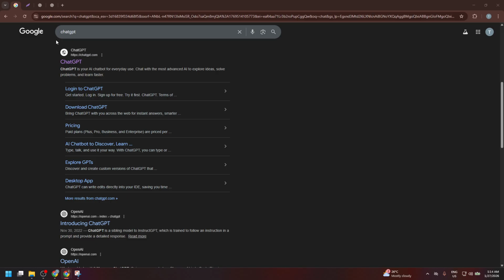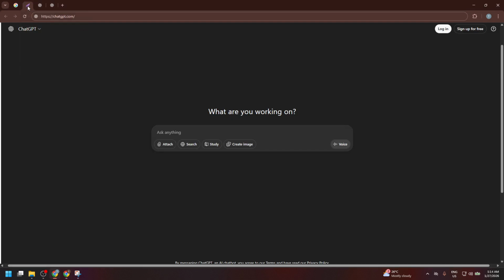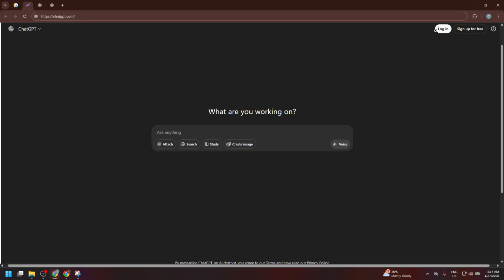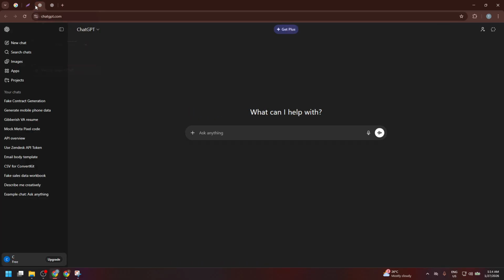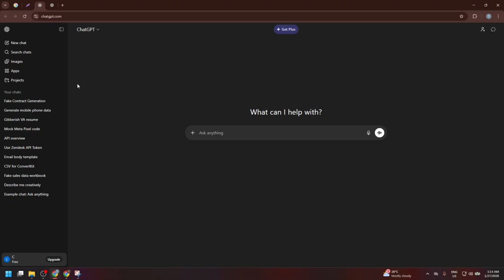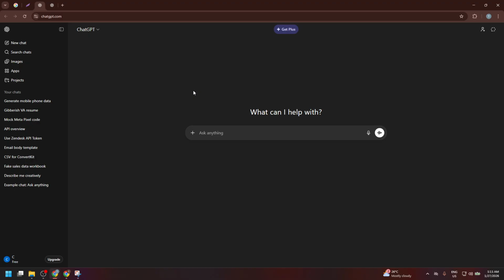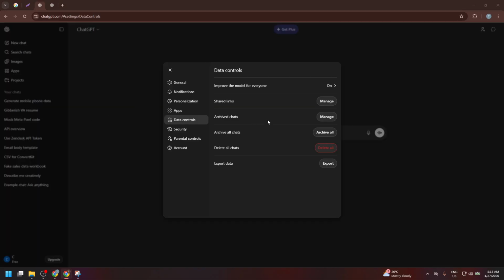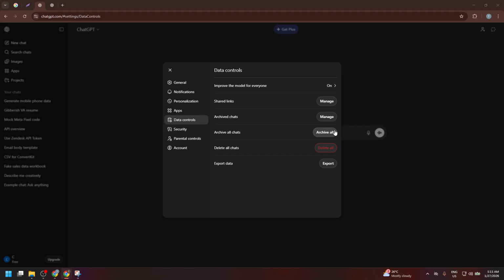How to Archive Chats in ChatGPT [2026 Full Guide]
How to Archive Chats in ChatGPT

In this video, we show you exactly how to archive chats in ChatGPT to maintain a clean and organized workspace. Proper conversation management is essential for users who interact with AI frequently and need to declutter their sidebar without permanently deleting valuable data.

We utilize the chat history settings and archival parameters to store older interactions for future reference. Mastering this specific tool improves workflow organization and project quality by allowing you to focus on active prompts while preserving the integrity of your previous research and creative sessions.